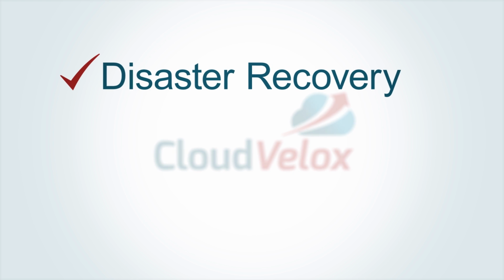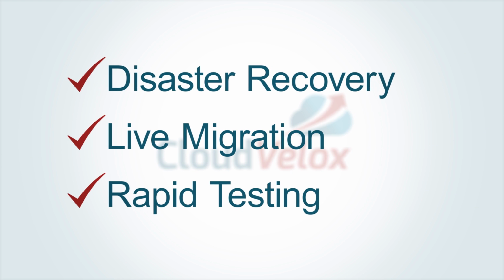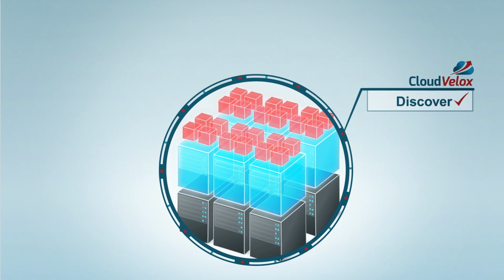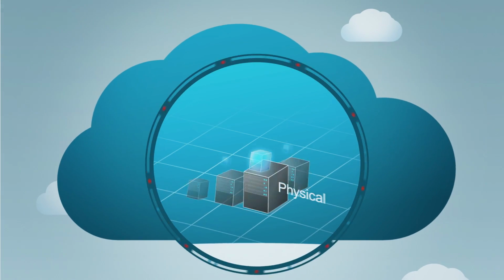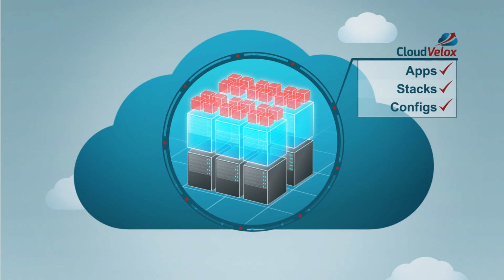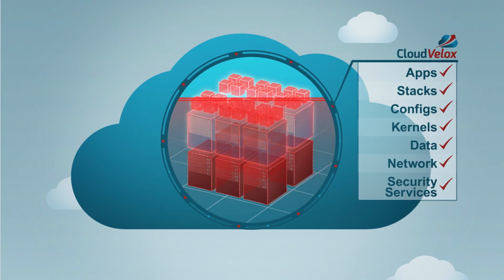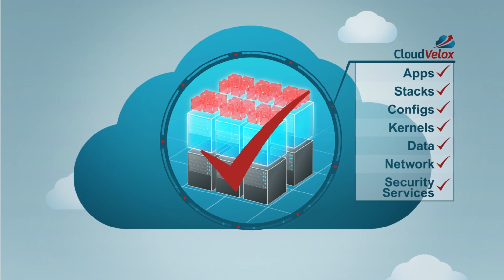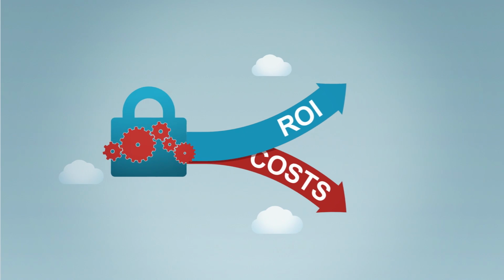CloudVelox Explained in 95 Seconds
CloudVelox provides an unprecedented level of automation for cloud migration and disaster recovery.